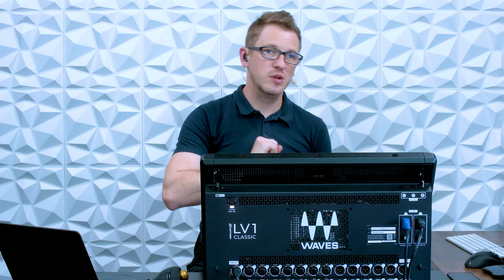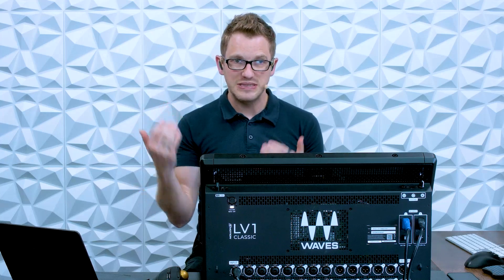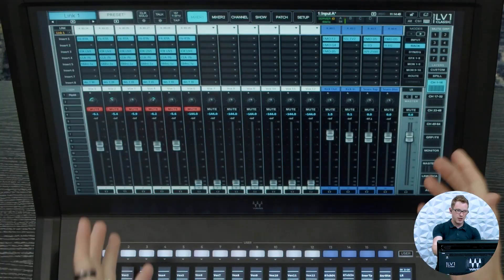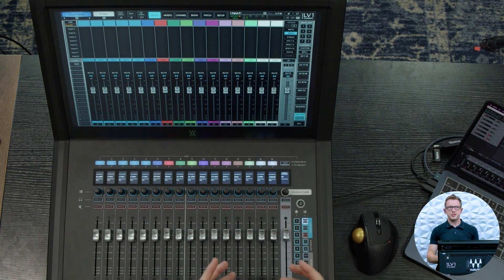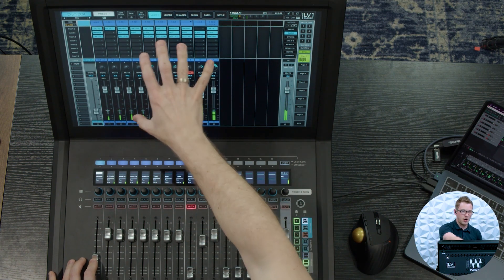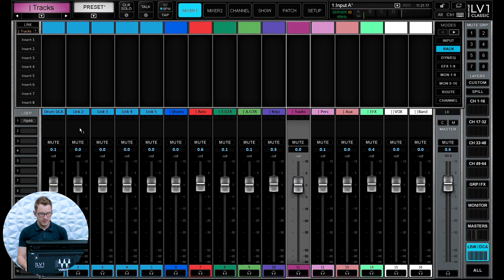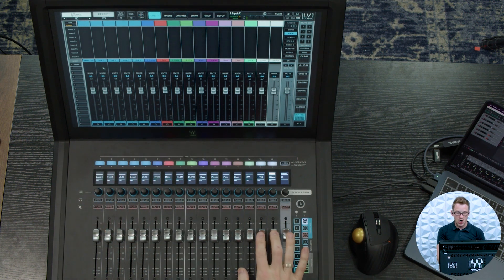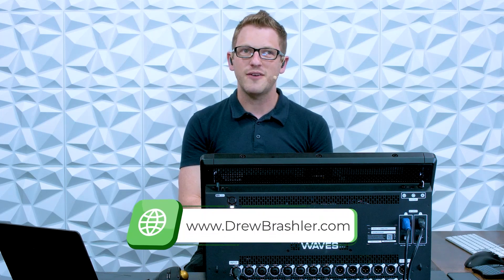Waves LV1 Classic – Link Groups & DCA Tutorial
In this video, I walk you through how to use Link Groups and DCAs inside Waves eMotion LV1 Classic. Whether you’re mixing monitors, FOH, or broadcast, Link Groups and DCAs help you organize your mix, control levels across multiple channels, and speed up your workflow.

✅ Learn the difference between Link Groups and DCAs
✅ See how to link EQ, dynamics, faders, and more
✅ Control groups of channels with a single DCA fader

If you’ve used DCAs or VCA groups on other consoles, this will feel familiar—but the LV1 Classic gives you some extra flexibility with Link Groups that go beyond just level control. Perfect for vocals, drums, wireless mics, or playback stems.

🎚 Link processing across multiple channels
🎛 Combine groups into DCAs for clean, efficient control
🧠 Smart ways to simplify your LV1 workflow

Products Shown in this Video:
Waves eMotion LV1 Classic Console:

Chapters:
00:00 What Are DCAs, VCAs & Link Groups in Audio Mixing?
01:26 DCA vs Subgroup – Which One Should You Use?
03:53 How to Assign Channels to DCAs in Waves LV1
06:33 Using Spill Mode, Ghost Faders & Volume Tips
10:58 Pro DCA Mixing Workflow & Soundcheck Strategy